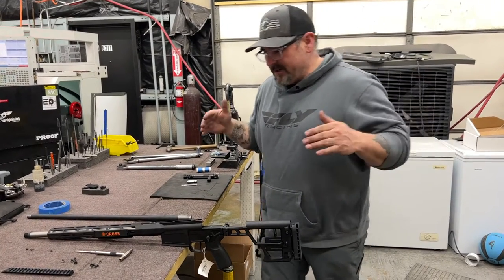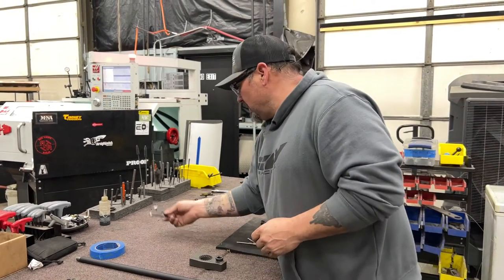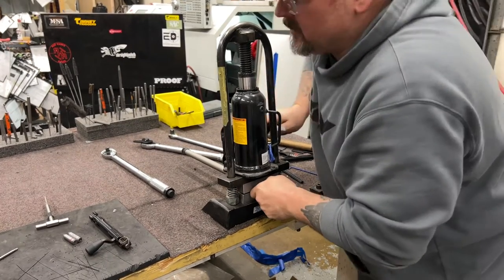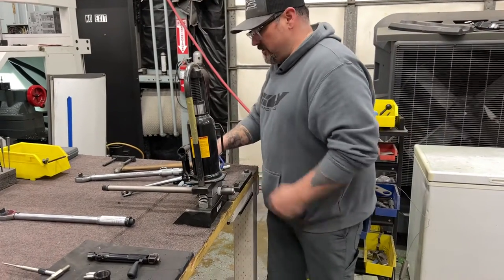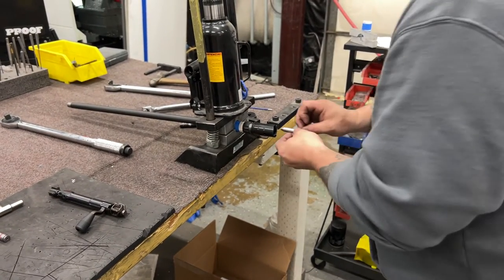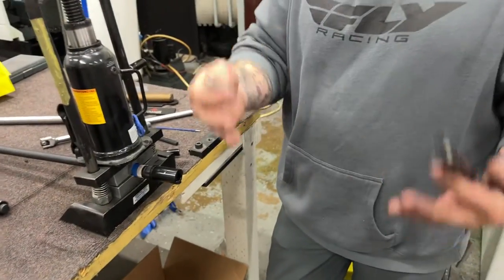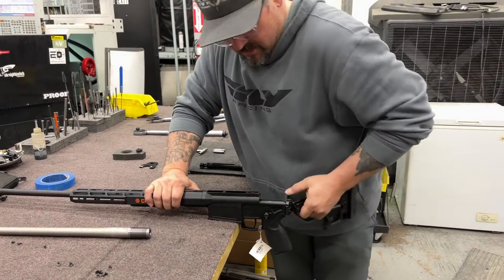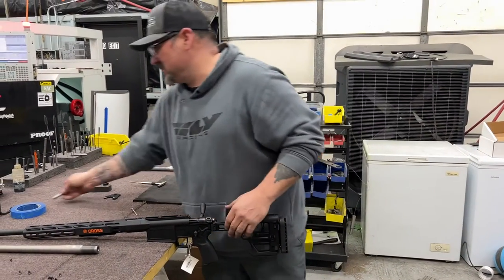Sig Cross Barrel removal and Installation, head spacing you’re barrel!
Let go over how to install your new pre-fit barrel onto the sig cross platform. Tools needed, head-spacing and more.